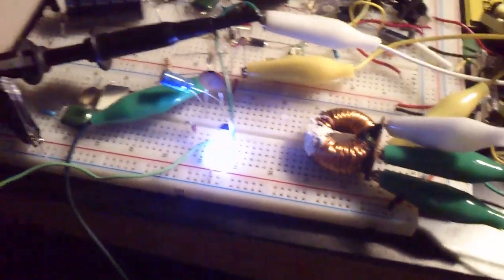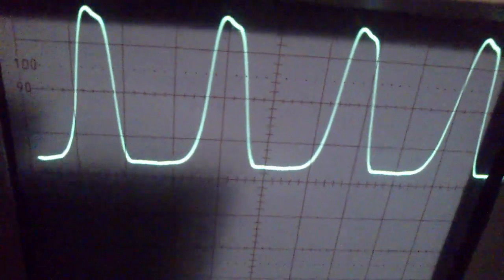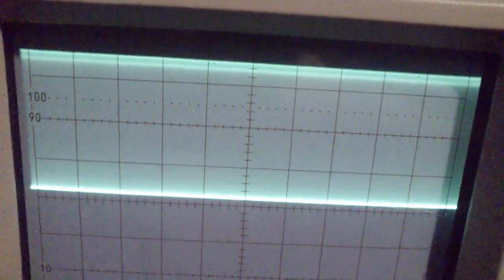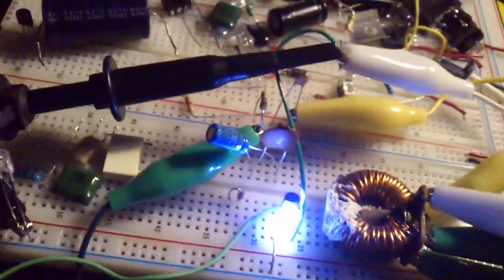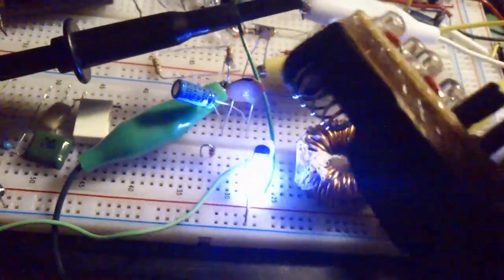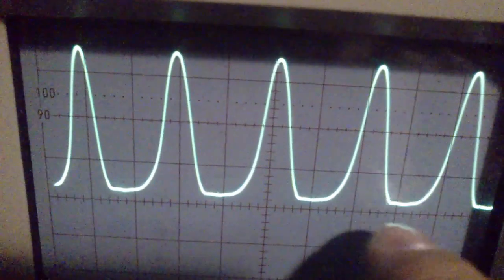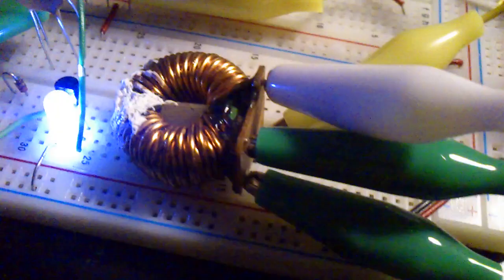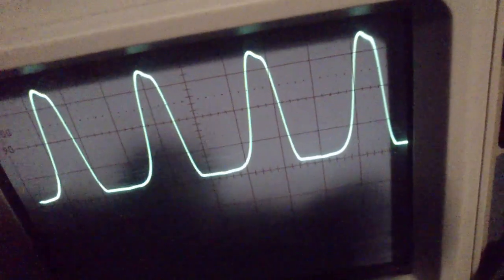Joule thief harmonic new coil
Ok MongrelShark ask me to do more test on different coil and I was quite happy to find this one out of a computer PSU so here is the video and scope shot and this time its stable no shaky frequency